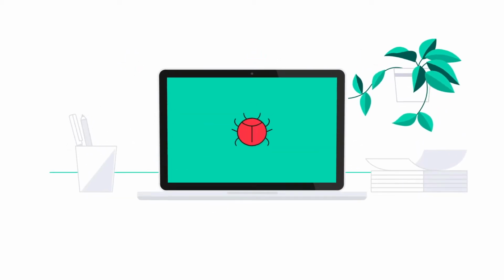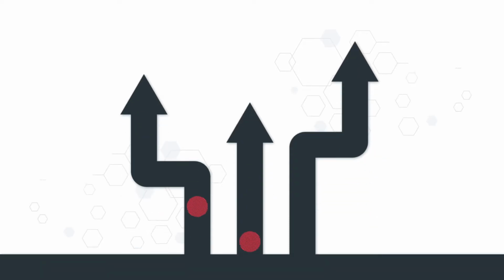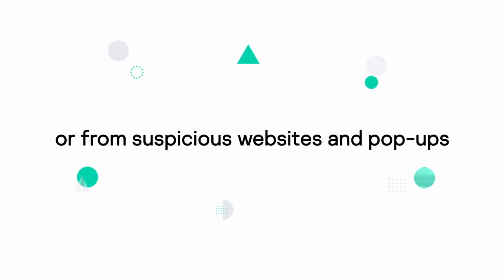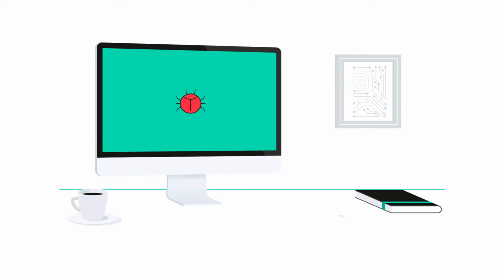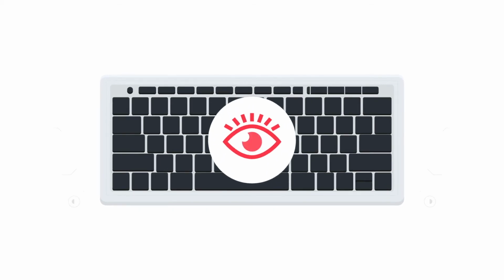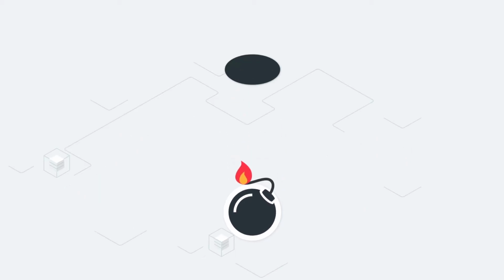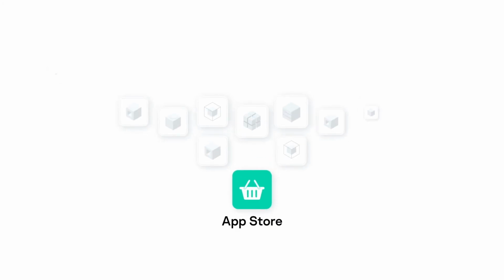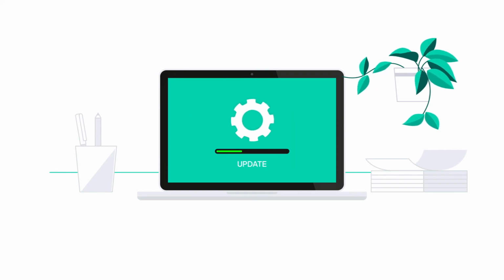What is Malware?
Watch this video to learn about malware, what it is, what types of malware exist and finally find out how you can remove malware and protect yourself in the future.

Video breakdown:
0:00 Intro. Is your computer acting strange
0:15 What is Malware?
0:46 How does Malware get on your computer?
0:55 Malware through an external device
1:26 Malware through malicious apps and downloads
1:36 Phishing links / malicious links
1:55 How to get rid of malware?
2:15 How to remove malware from your computer
2:45 Types of malware: keyloggers, warms, trojans, ransomware and crypto malware
4:12 Malware protection and prevention: How can you protect yourself in the future?